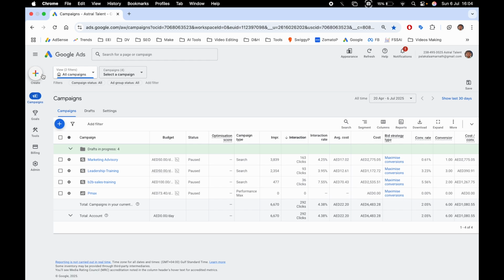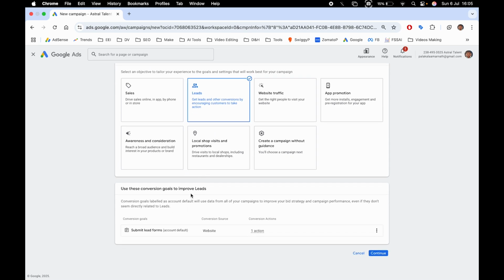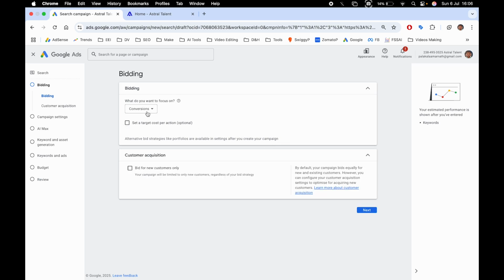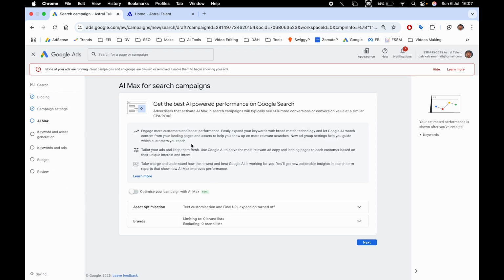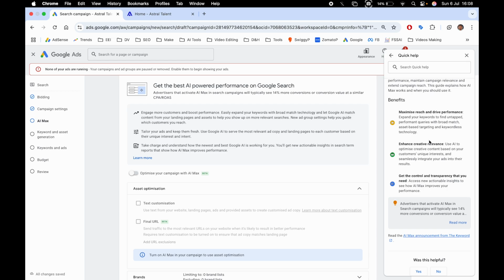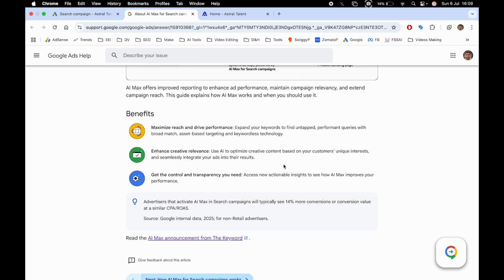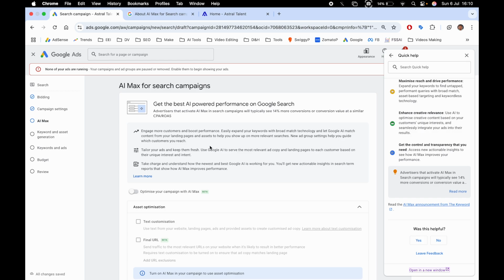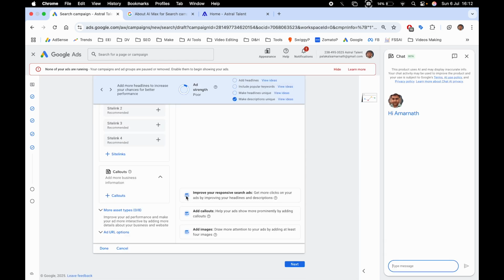AI Max for search campaigns Explained | 14% More Conversions with Smarter Search Campaigns!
🚀 Google Ads just introduced AI Max for Search Campaigns – a powerful, AI-driven upgrade that helps you get more conversions without sacrificing control or transparency.

In this video, we cover:
✅ What is AI Max for Search Campaigns
✅ Key features like keywordless targeting, AI-optimized headlines, and final URL expansion
✅ How it helps boost performance by 14% at similar CPA or ROAS
✅ Who should use it and how to activate it

📅 Available to all advertisers by Q3 2025
📞 Want early access? Contact your Google Ads rep

💡 Whether you're a digital marketer, PPC strategist, or business owner – this update is a game-changer for Google Search Ads.